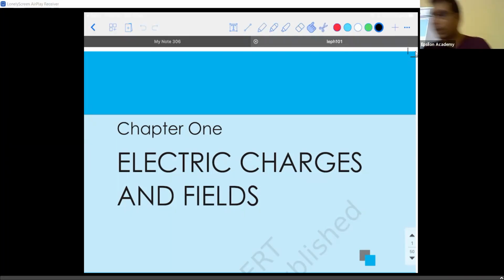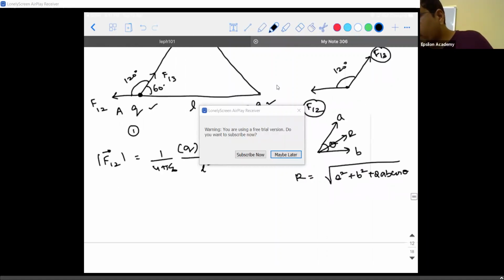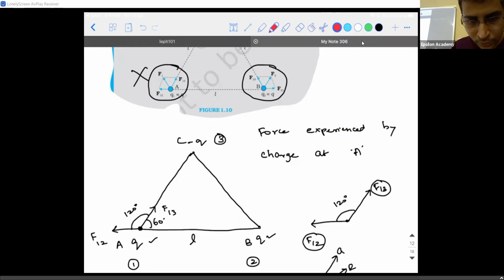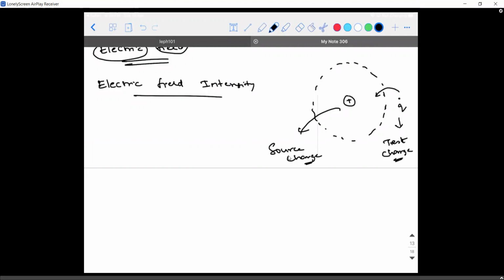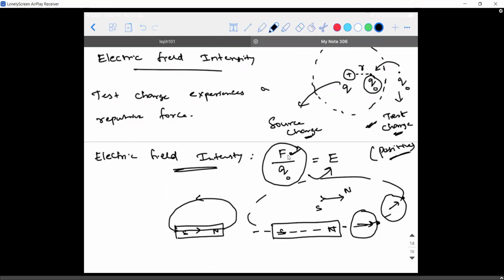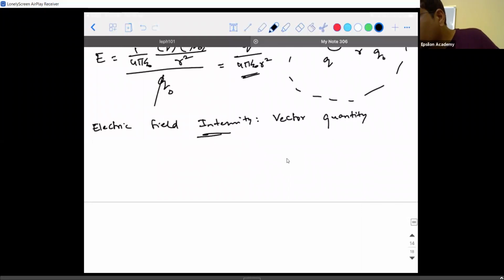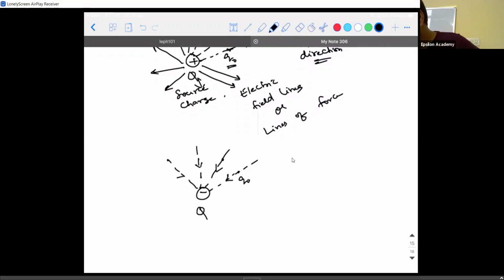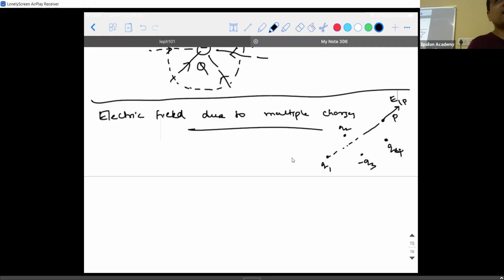XII Physics B1 13th April 2021